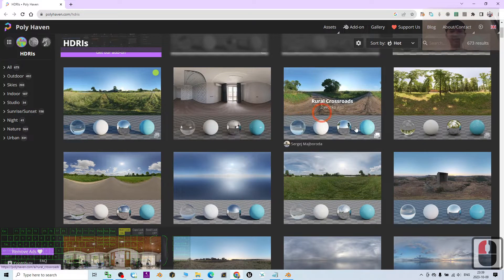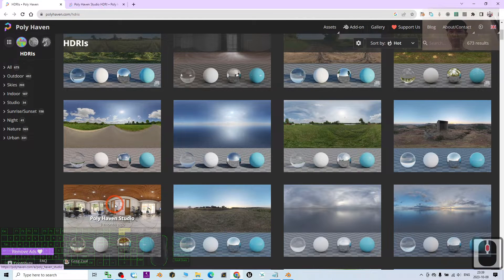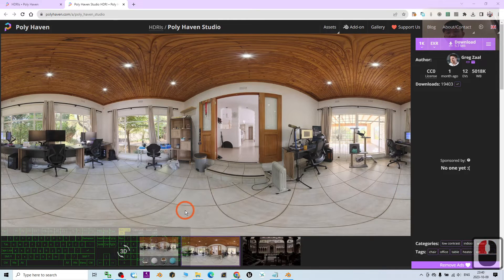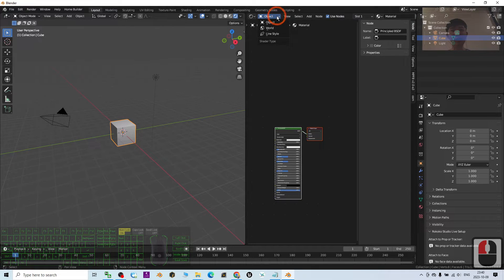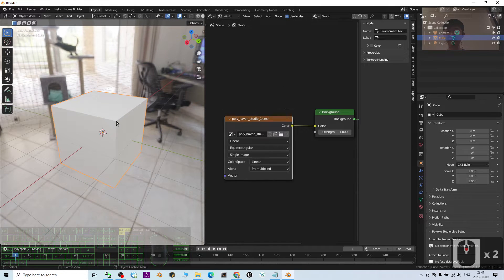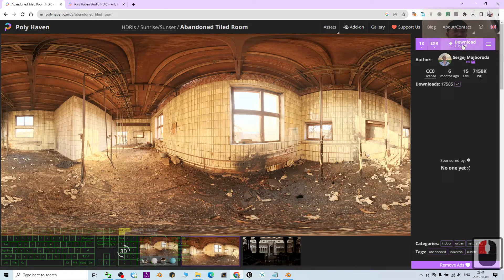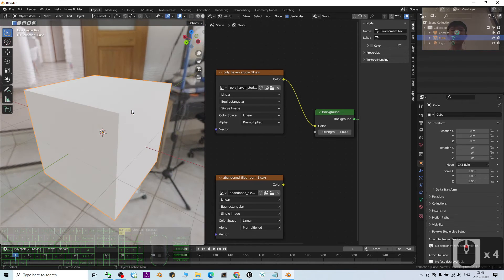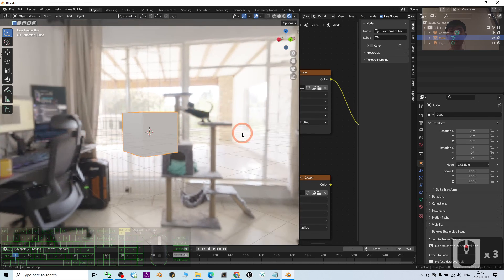Poly Haven HDRI to Blender 3.6 background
Description:
Hey guys, how to import Poly Haven HDRI to Blender 3.6, make it as image base lighting source and background? This is my step-by-step demo on how to do this! ENJOY! and have fun! Happy 3D Modeling, 3D Animation + 3D Game Dev! ENJOY!

Blender,
Poly Haven,
HDRI,
IBL,
Image Base Lighting,
360,
Background,
Tutorial
Freedom Arts,